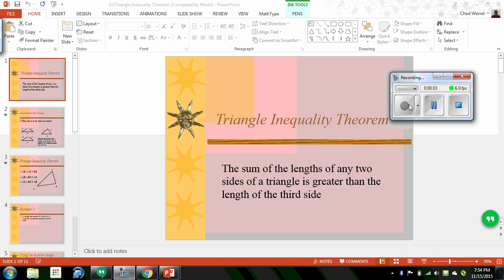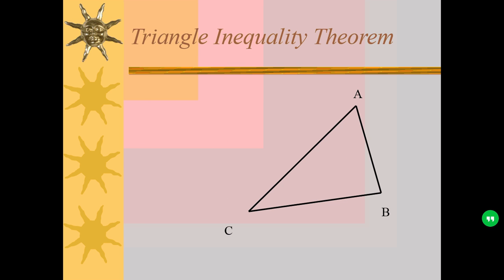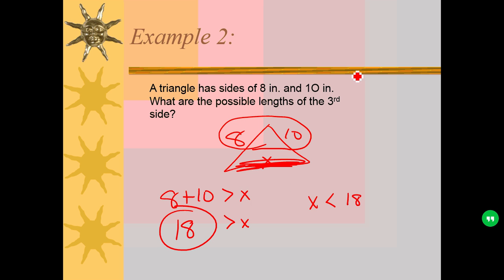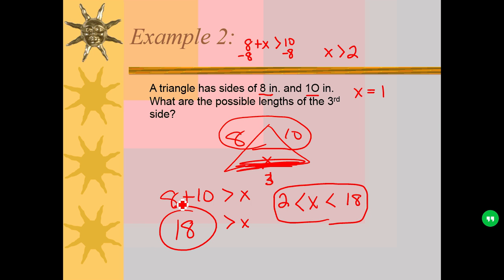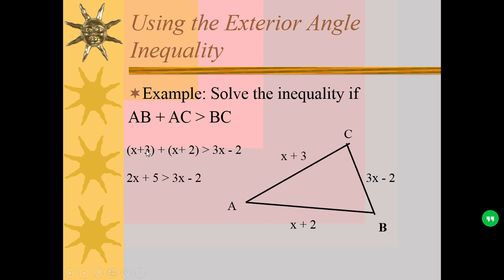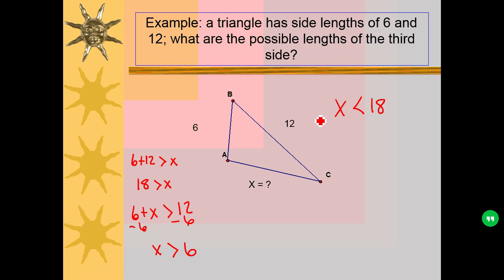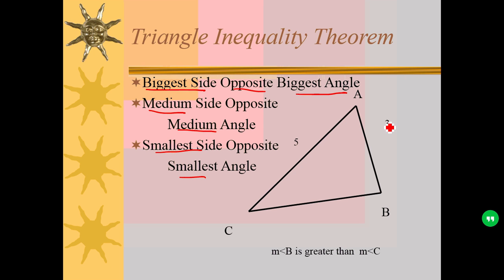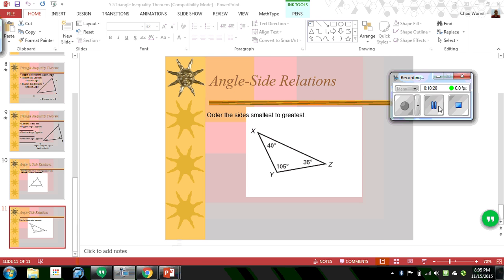7 Triangle Inequality